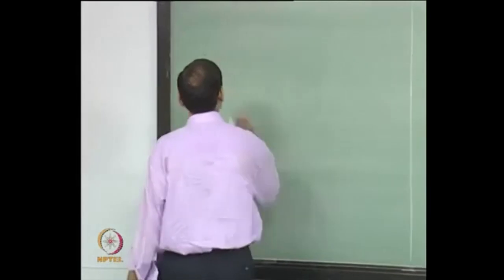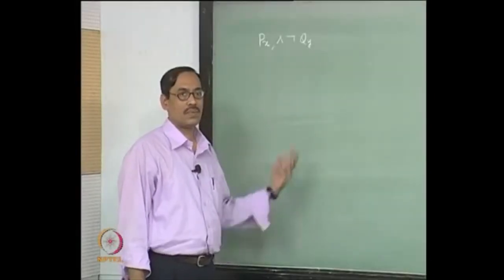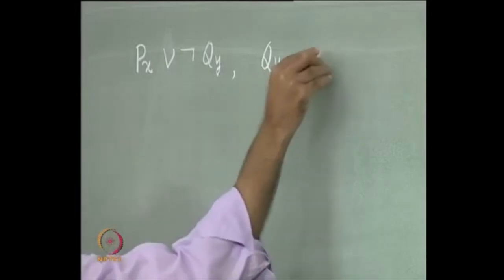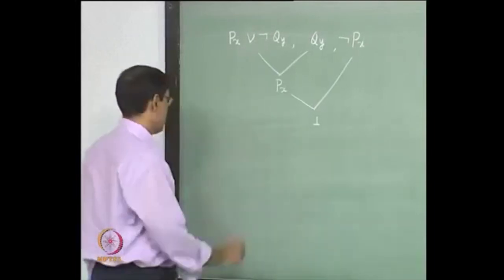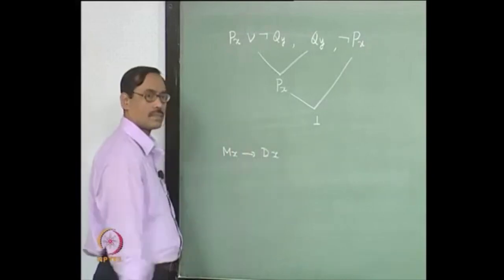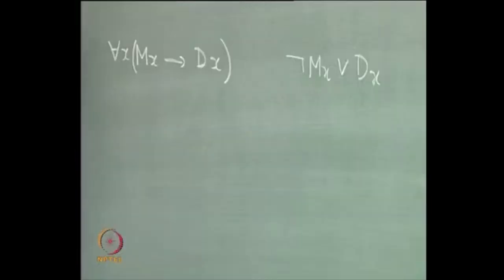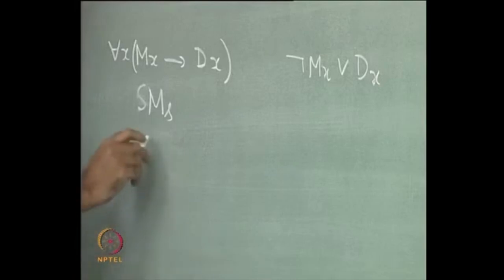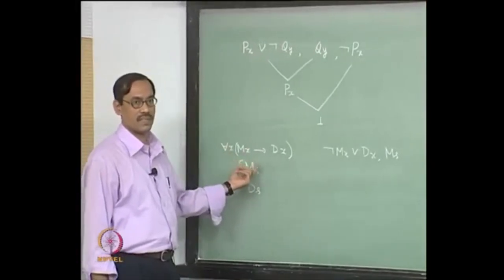Most General Unifiers